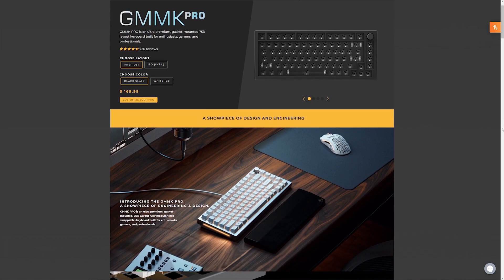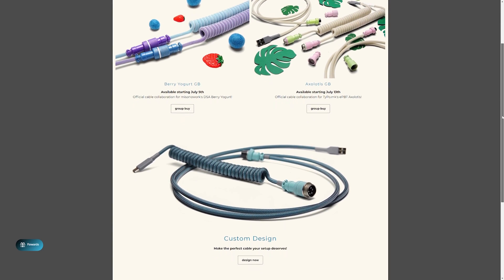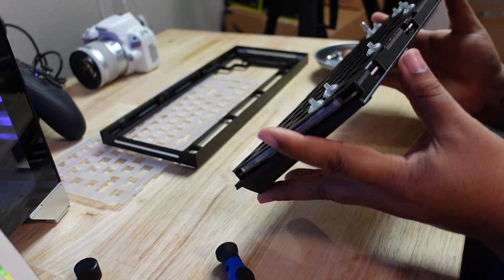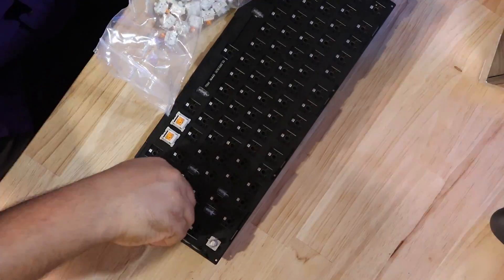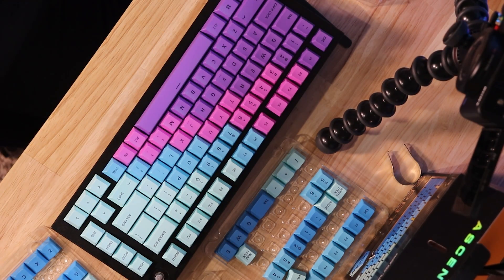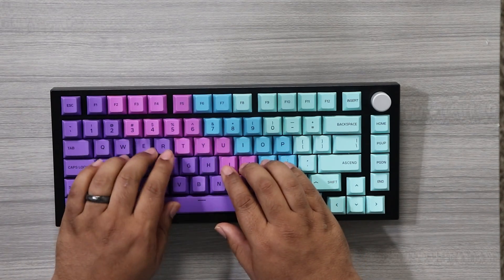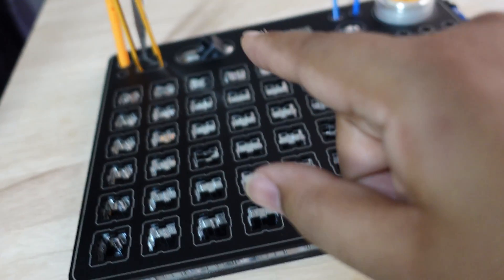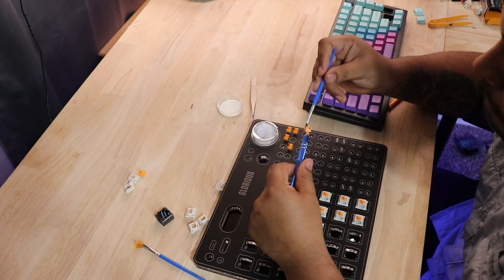WAIT!! Thinking about a custom keyboard? Watch this first. | My experience with the GMMK Pro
CPU Ryzen 9 5900x
GPU ASUS ROG Strix 3080

WAIT!! Thinking about a custom keyboard? Watch this first. In this video, I show you how I built my first custom keyboard. If you are considering a custom keyboard you may want to check out this video. I go over my entire experience with the GMMK Pro and when building a custom keyboard and some of the stuff you may run into when you decide to build your first custom keyboard. Randomfankp is jealous of my keyboard. That's why he's crying in the background. This is how you build a custom keyboard. What is the cheapest custom keyboard? Is it hard to build a custom keyboard? GMMK Pro Review in 2021/ Linus Tech Tips told me to make this / Jayztwocentz makes me laugh/ Bitwit should give me that assassins creed valhalla computer.

Intro (0:00)
I want to give you my experience (0:40)
The Teardown (2:08)
Assembling the Keyboard (3:40)
Sound Test Unlubed (4:40)
Attempted to Lube and Breakdown the Switches (5:30)
Sound Test Lubed (7:22)
What I bought (8:03)
RGB Software (8:34)
Setup Montage (9:02)